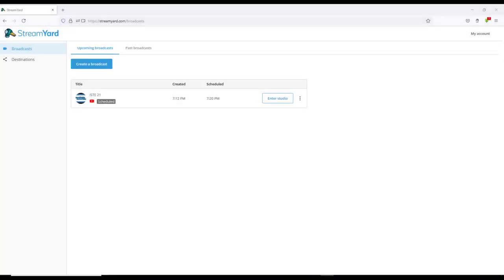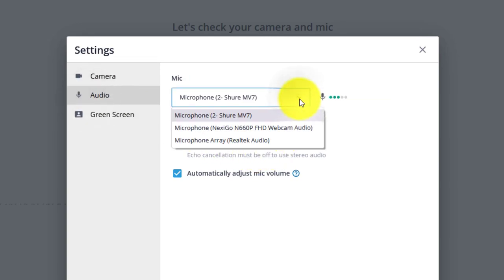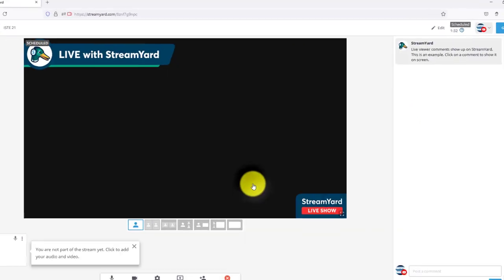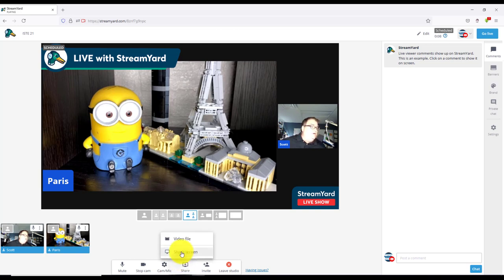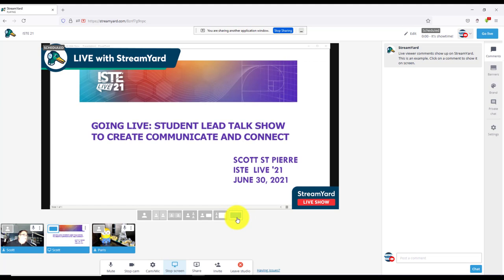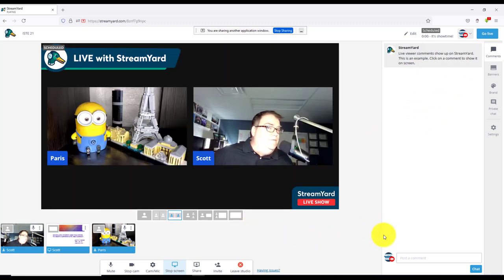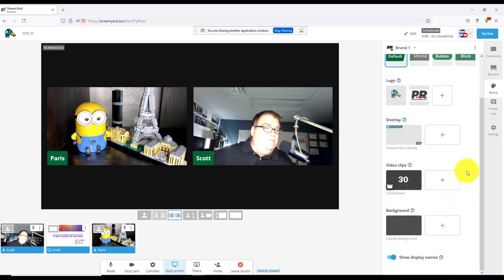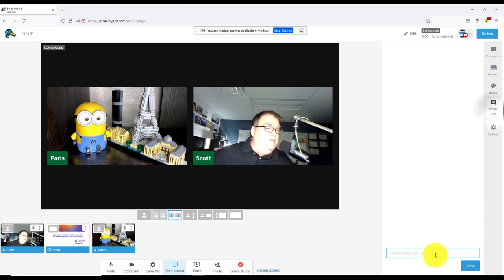Final Set up and Go Live!